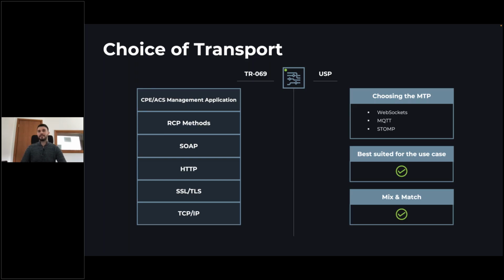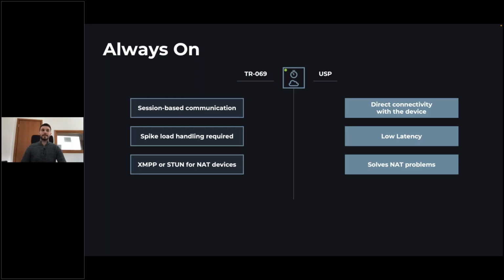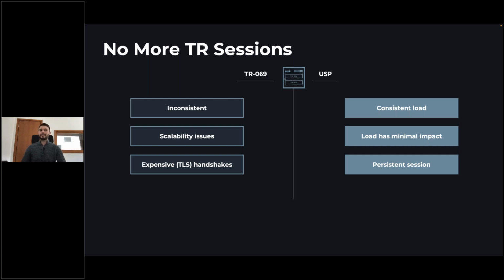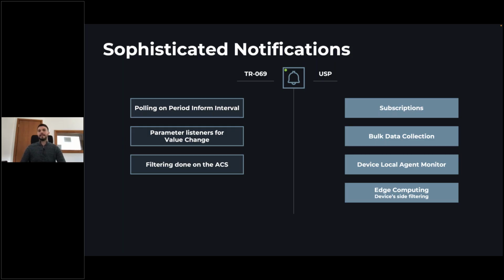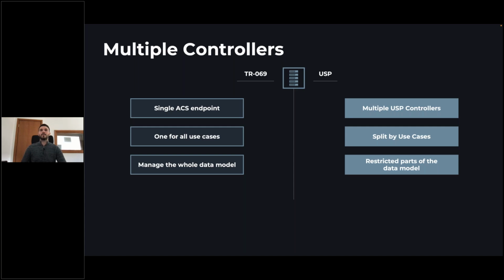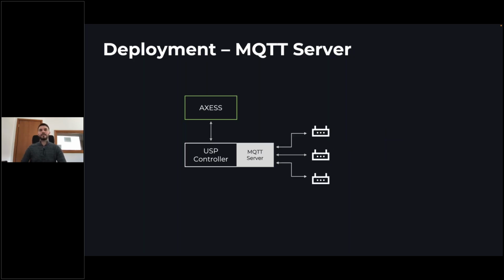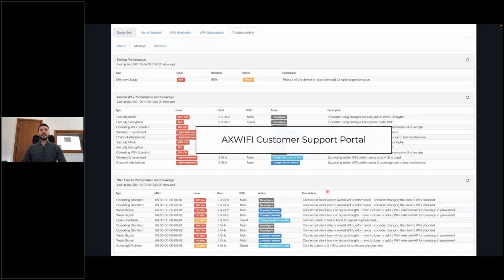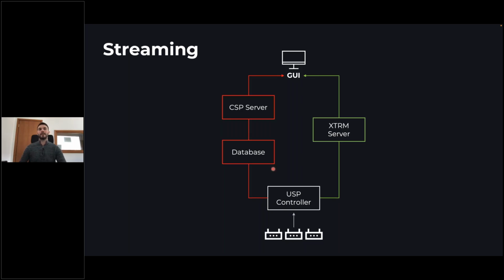Webinar: TR-369/USP Unleashed: Proactive WiFi Care & Data Streaming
This webinar highlights how TR-369/USP empowers service providers to deliver a superior WiFi and streaming experience while reducing operational complexity and costs. Instead of relying on traditional, reactive troubleshooting, USP offers a proactive and automated approach—enhancing WiFi coverage, minimizing downtime, and improving streaming performance.

Discover how adopting USP can increase customer satisfaction, reduce churn, and future-proof network operations.

Additionally, the webinar is unleashing the power of the Axiros WiFi Optimization and Troubleshooting solution, showcasing how service providers can further enhance network efficiency, automate issue resolution, and deliver uninterrupted, high-quality connectivity to end users.